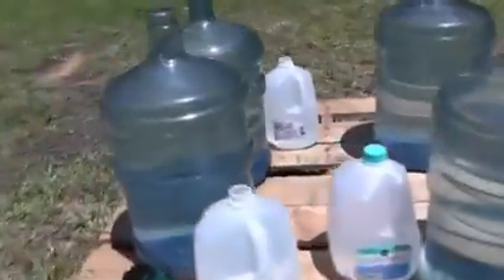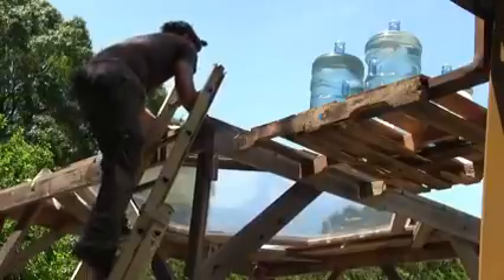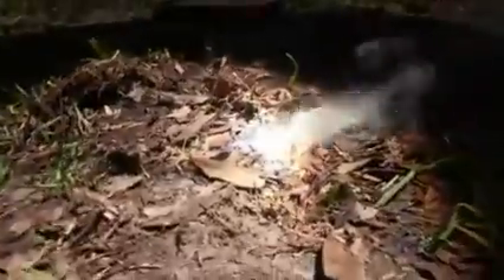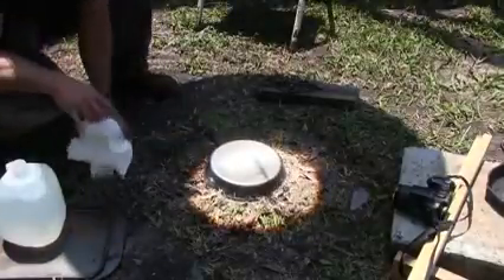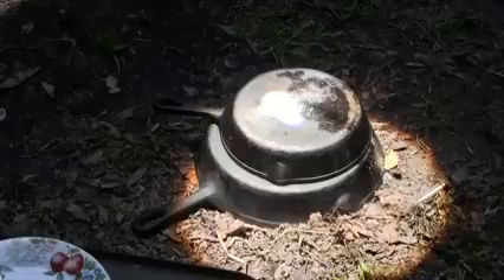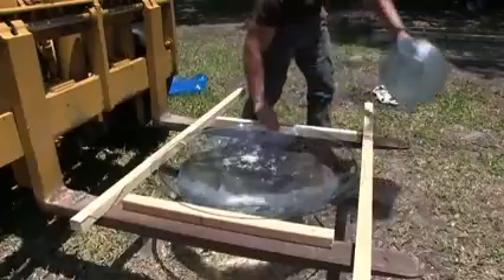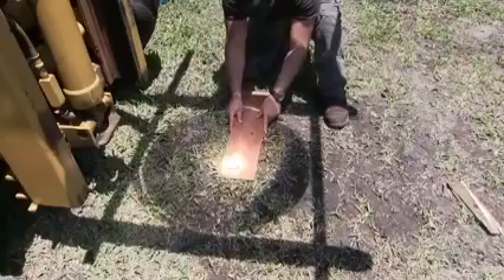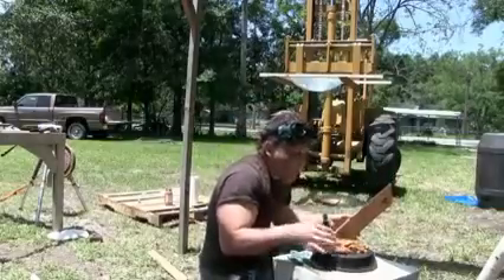Solar Cook a pizza with regular water, DIY dutch oven for concentrated sunlight By GREEN POWER SCIEN